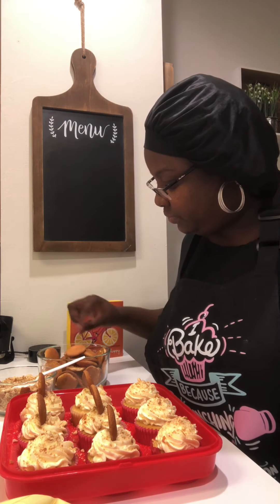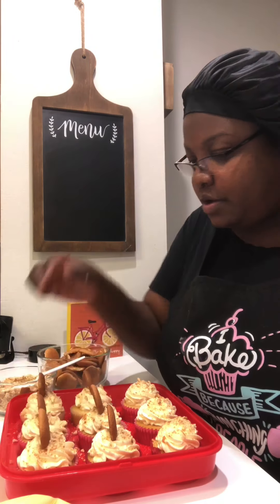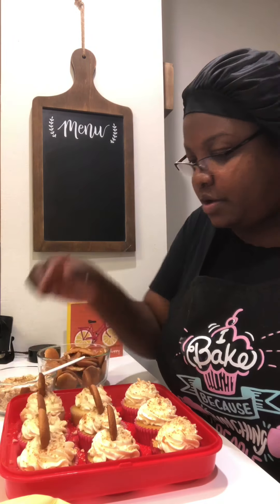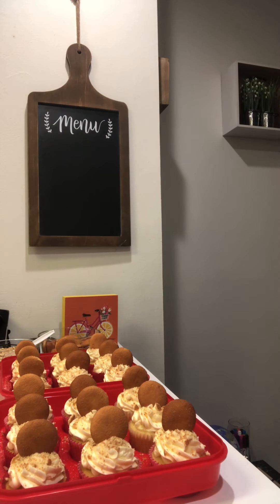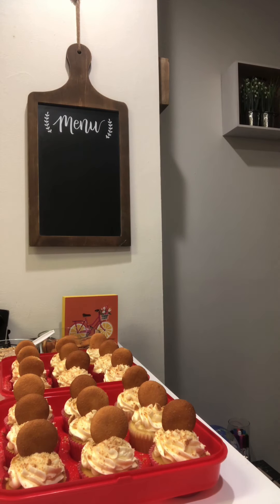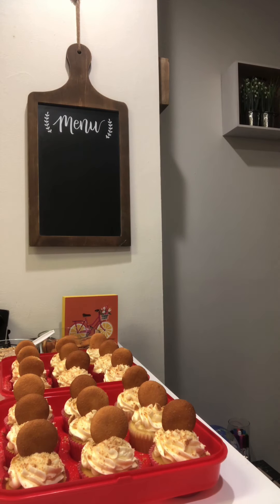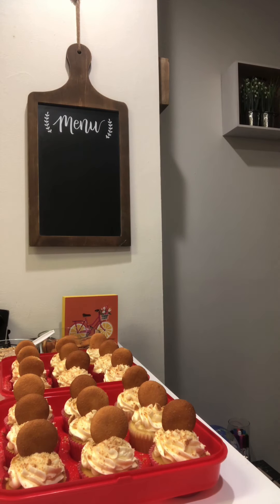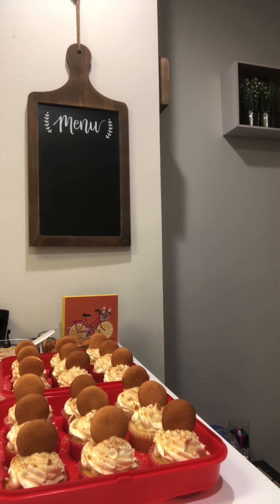Banana pudding cupcakes!!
Watch me turn vanilla cupcakes into banana pudding cupcakes!! These cupcake were amazing and I hope you guys give it a try!